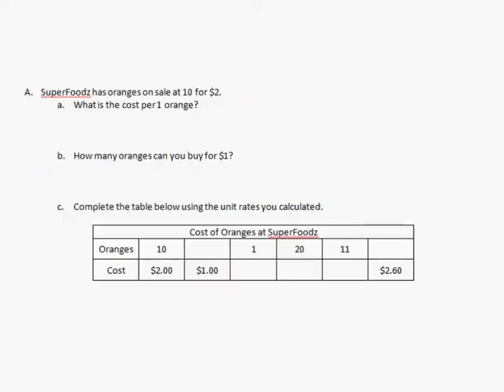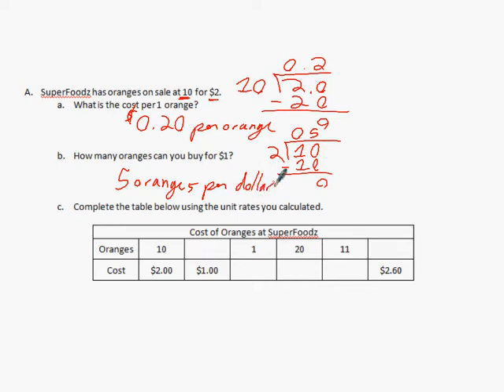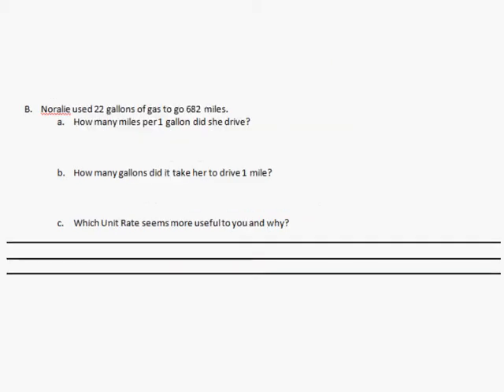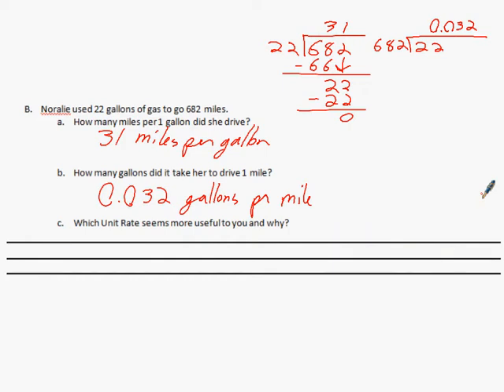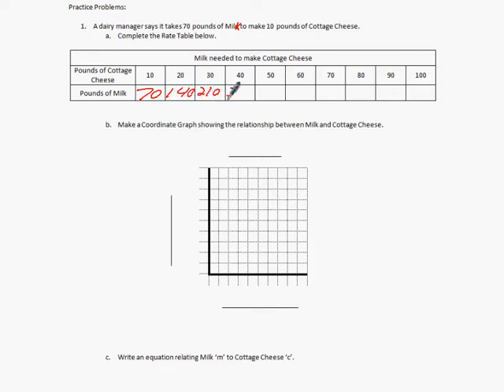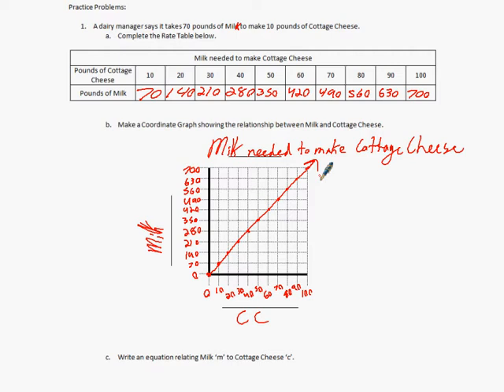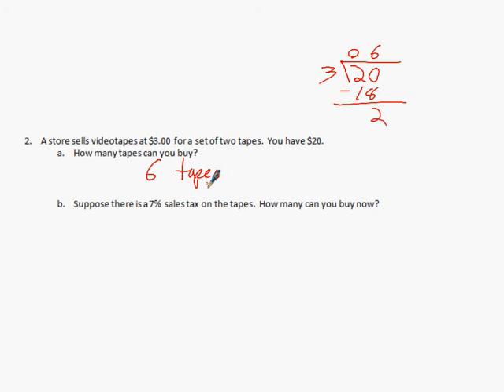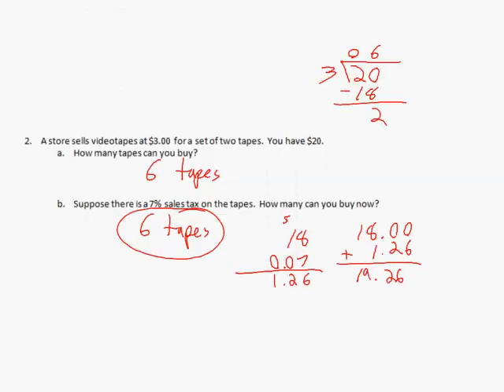C&S Lesson 3 3